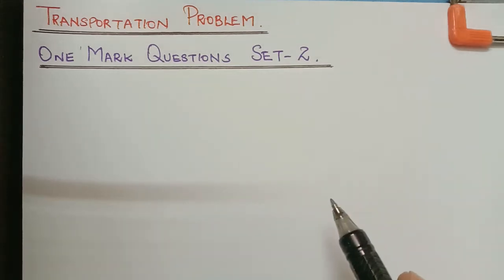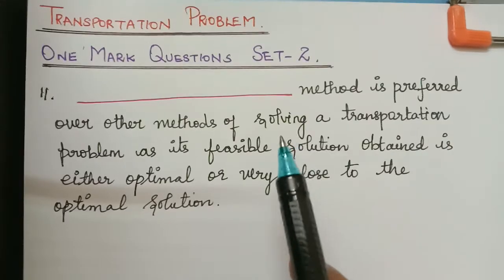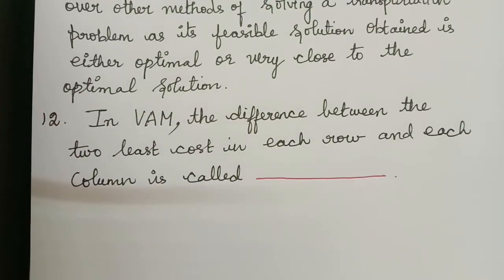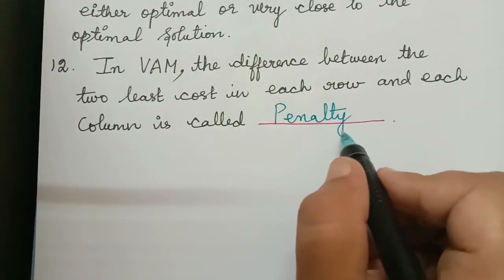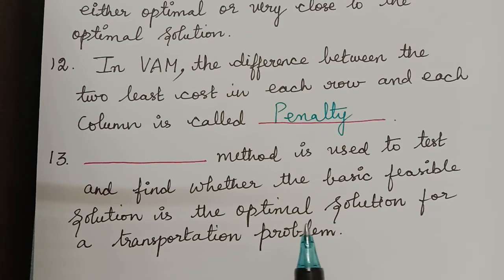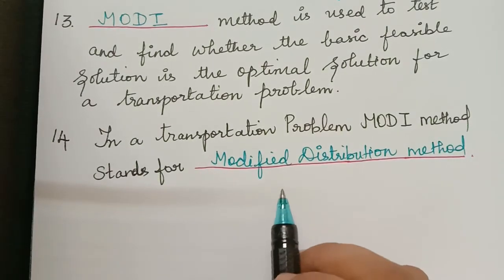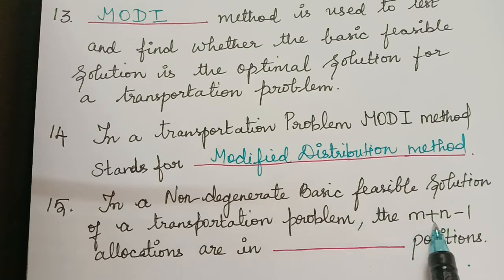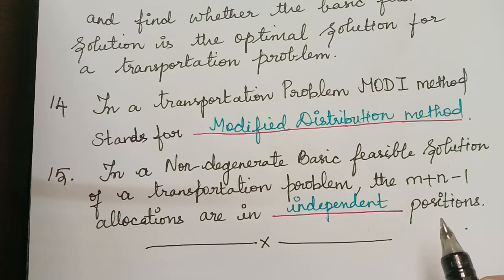transportation problem|| one mark questions|| set 2